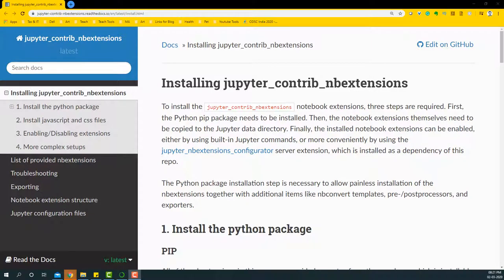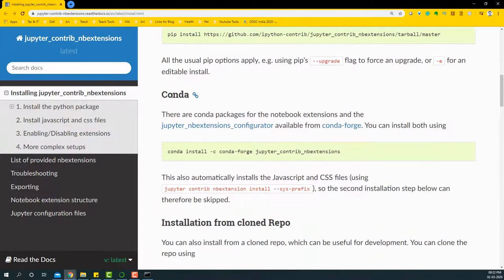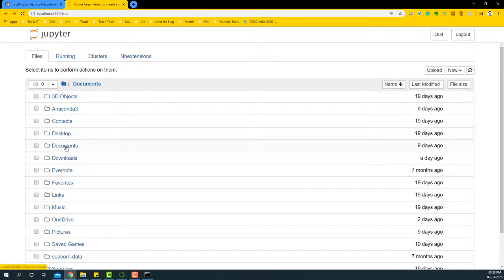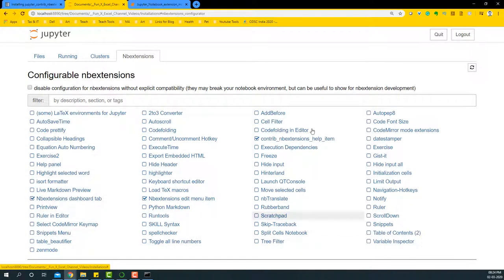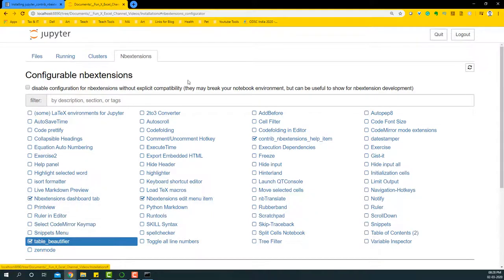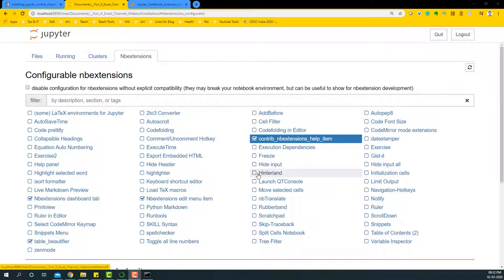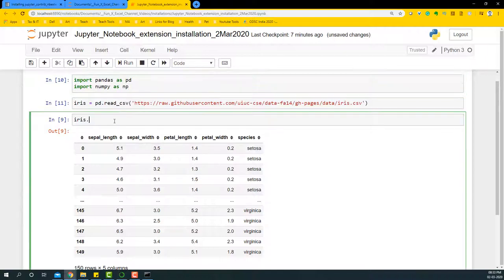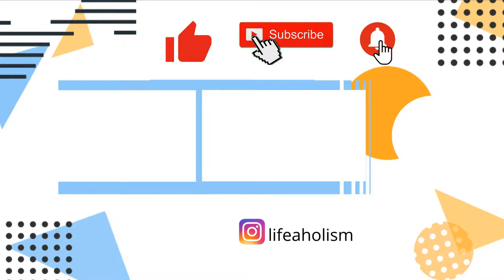Install Jupyter Notebook Extensions (nbextensions)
Jupyter Notebook Extension or nbextensions is a great way to enhance the way you work with it. In this video, we talk about how to install and get started.